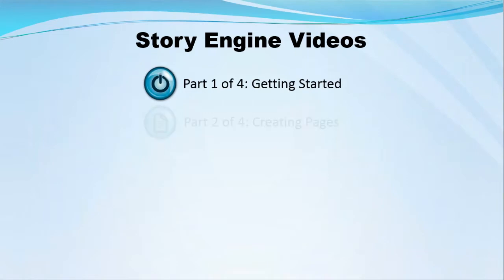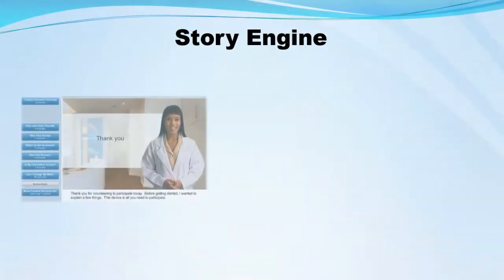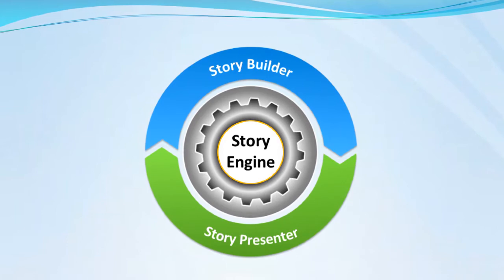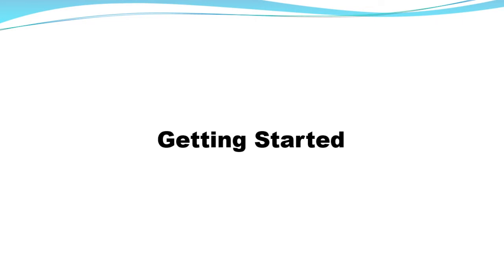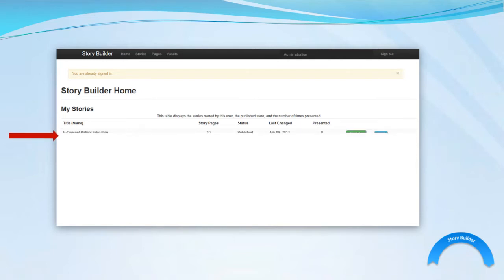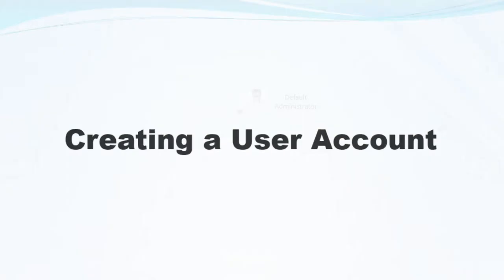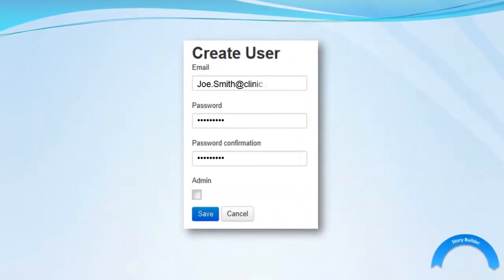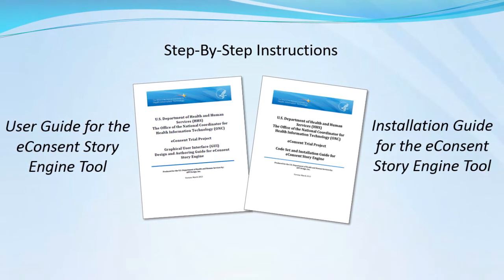Story Engine Part 1 of 4: Getting Started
Learn about the Story Builder and Story Presenter components of Story Engine, and view a primer on how to get started with Story Builder, the story authoring tool.  to learn more.